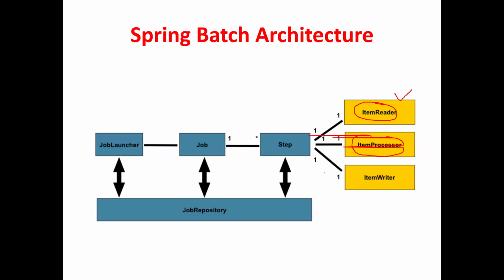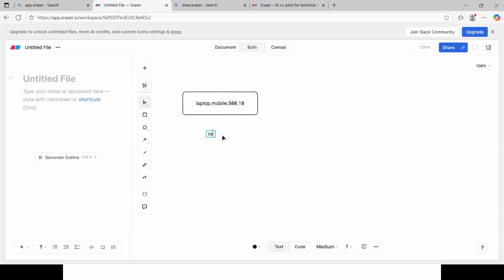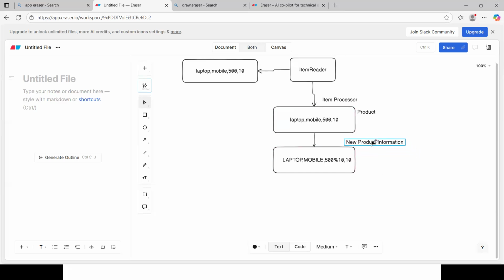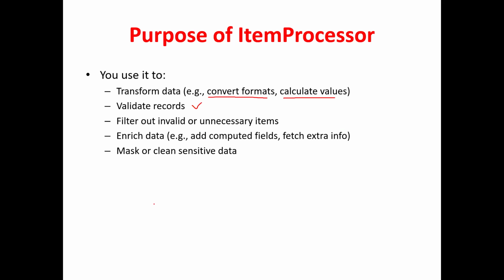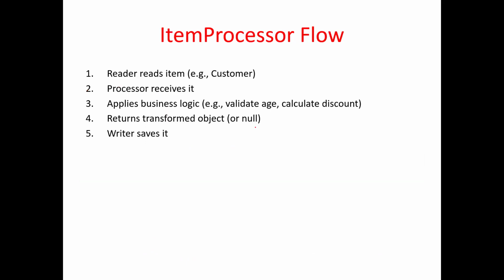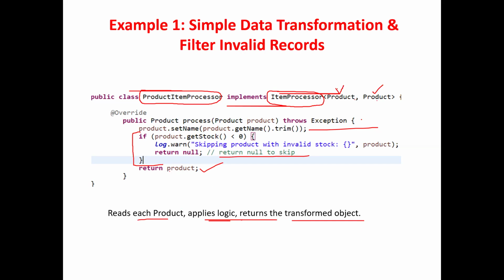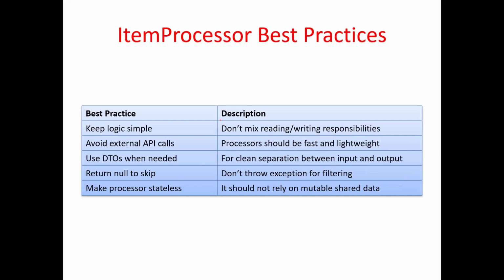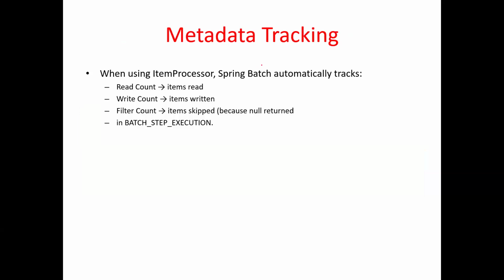Session 5 - Spring Batch in Real-Time E-Commerce Project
🚀 Join our upcoming batch on Spring Boot & Microservices (AWS + DevOps + Kubernetes) and learn to build real-time industry-level projects with hands-on experience in:

📅 Start Date: 10th Nov 2025
🕘 Time: 9:00 PM – 10:00 PM (Mon to Saturday)
🎥 Live Classes: Monday to Saturday | ⏰ Duration: 35–40 Days
⚠️ Only 15 Seats Available for This Batch!

After registering, you’ll receive a confirmation email with meeting details.
💬 Don’t miss this opportunity to master Microservices + DevOps skills and boost your career!